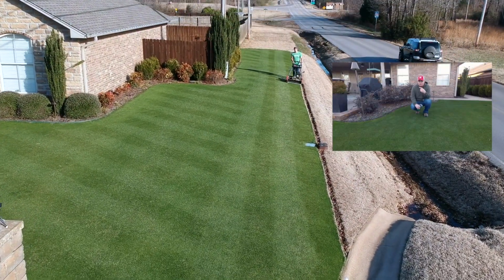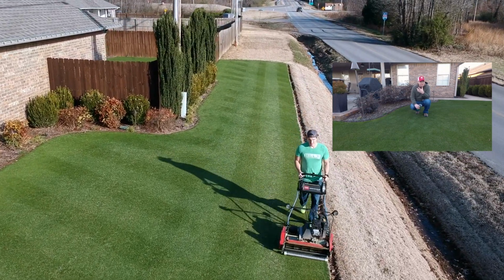The Lawn Tools | Reel Low Guest Mow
​@TheLawnTools stopped by to reel mow my perennial ryegrass overseed.